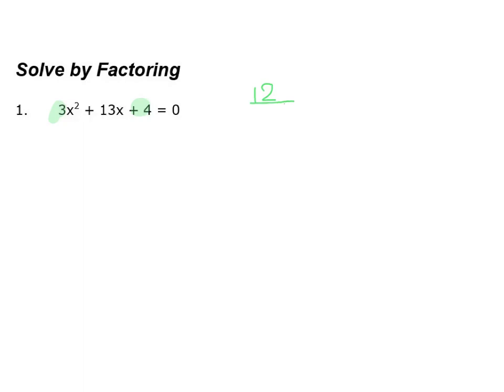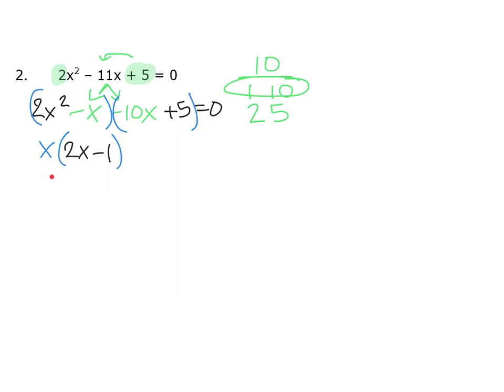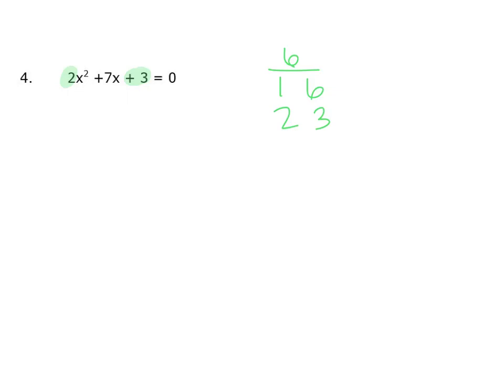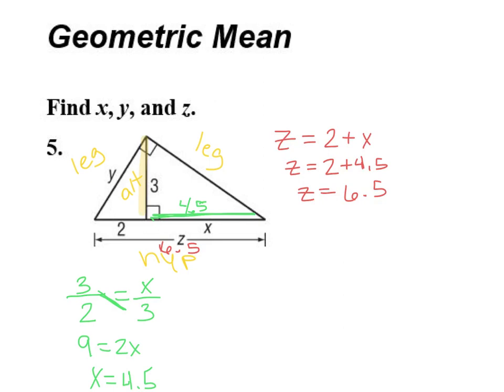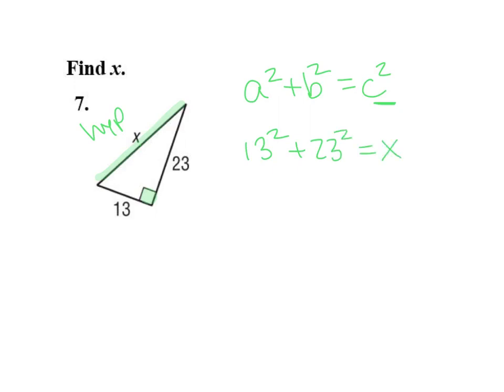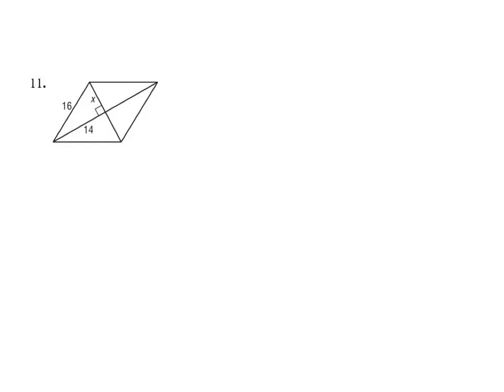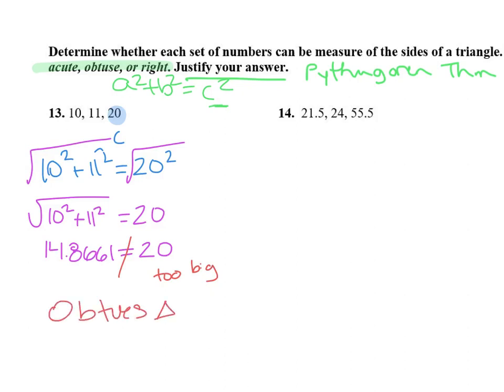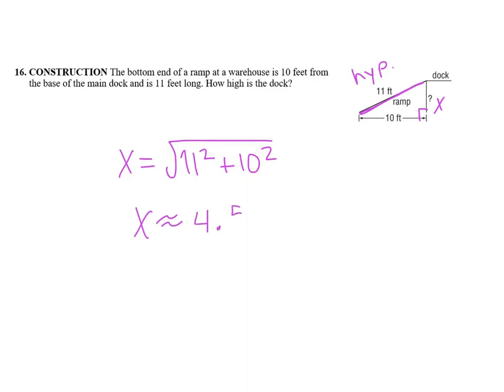January 25, 2018